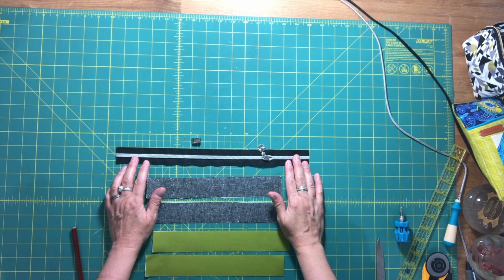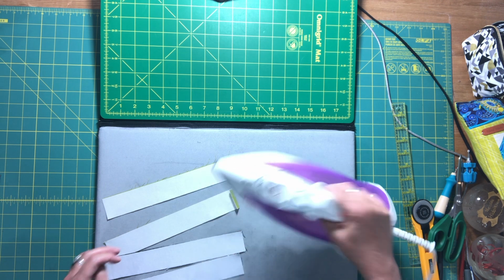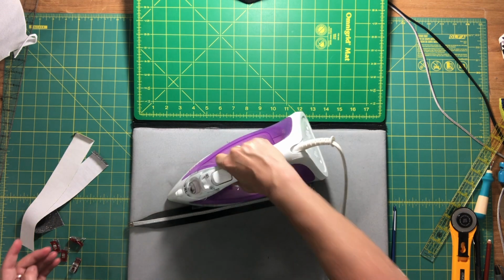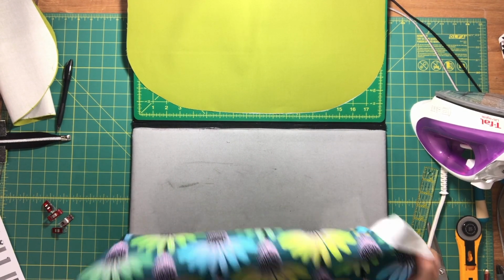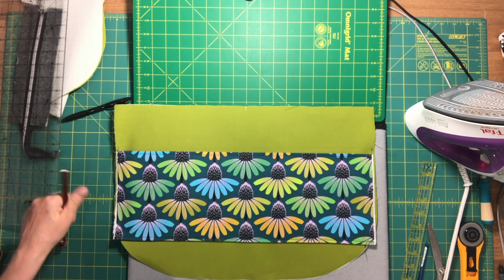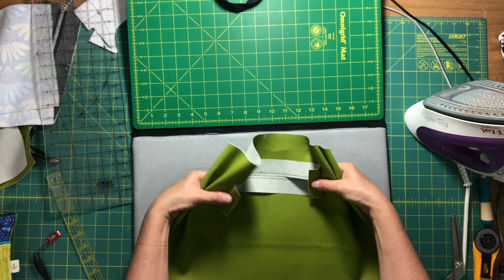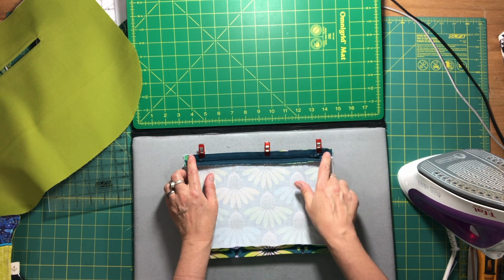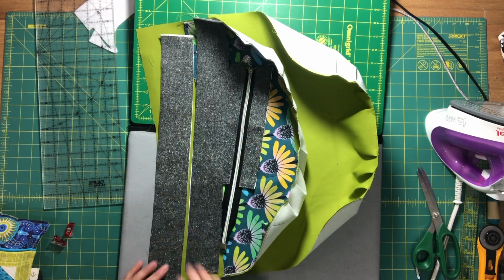Rose Gathered Shoulder Bag - Part 4/5: Lining Assembly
In this video we assemble the interior pockets for the lining of our bag.